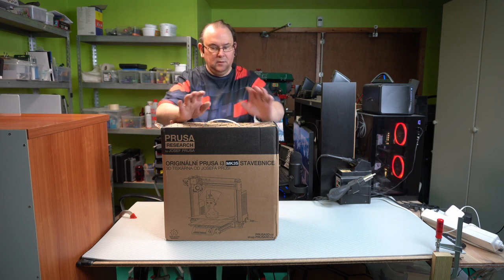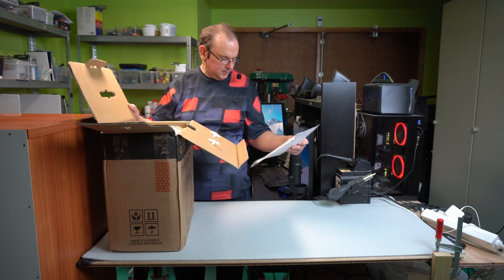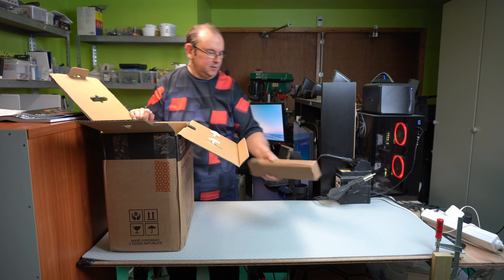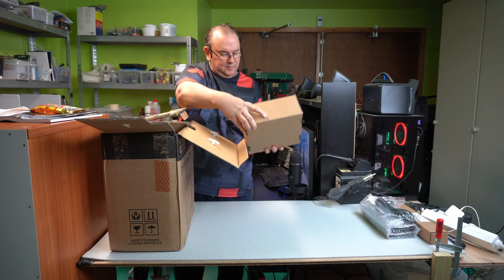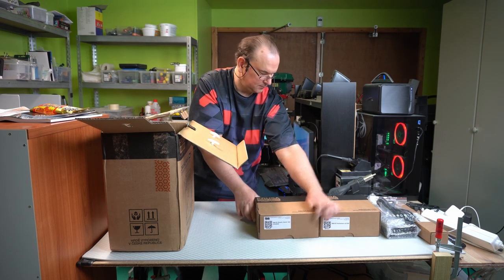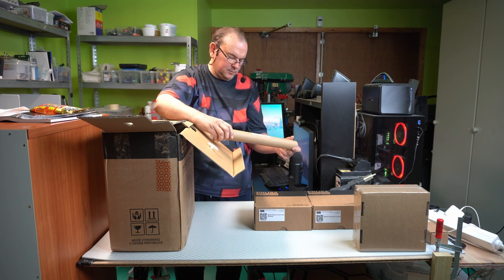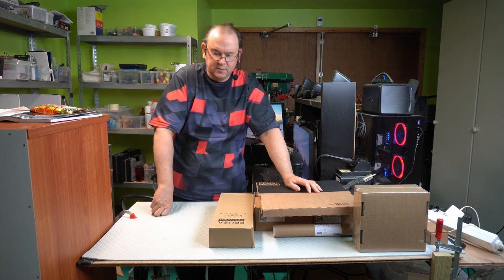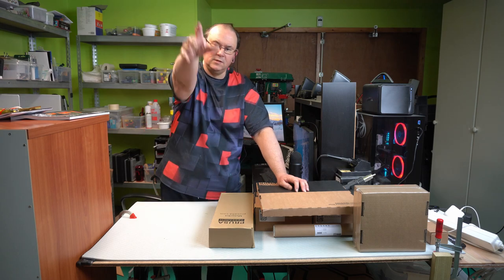Prusa i3 MK3S kit unboxing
Twitter TheTechRabbit
Instagram thetechrabbit